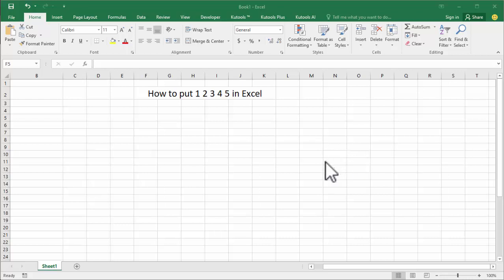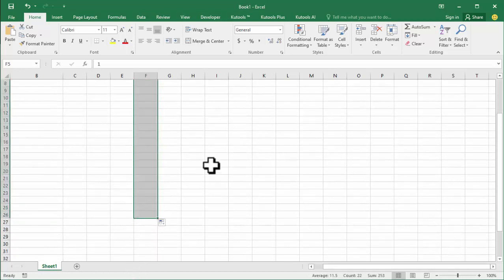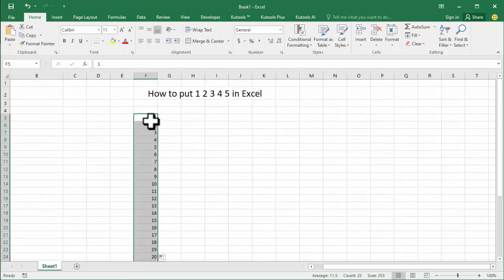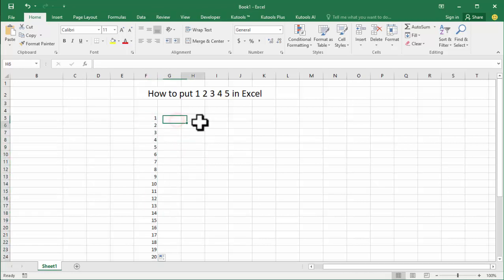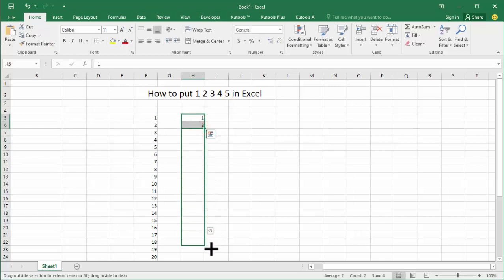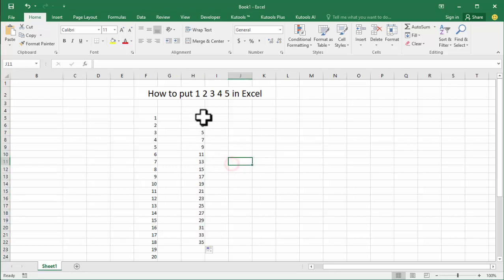How to put 1 2 3 4 5 in Excel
In this video : How to put 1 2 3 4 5 in Excel